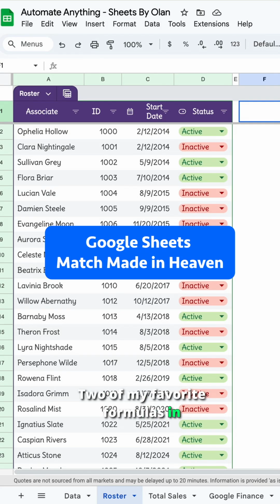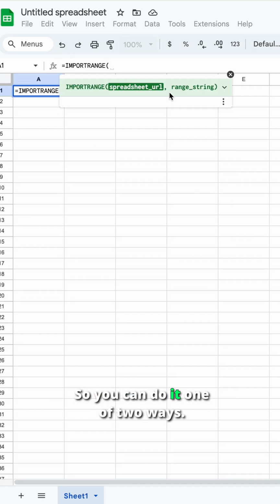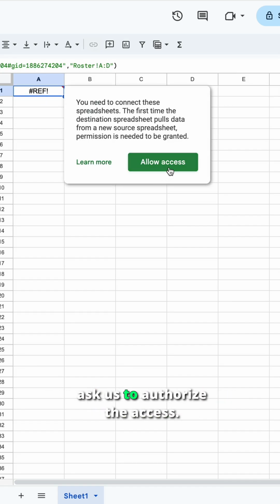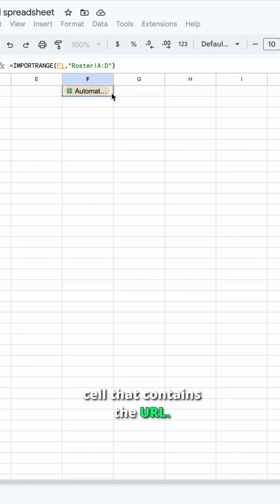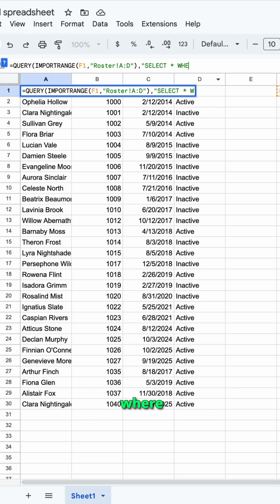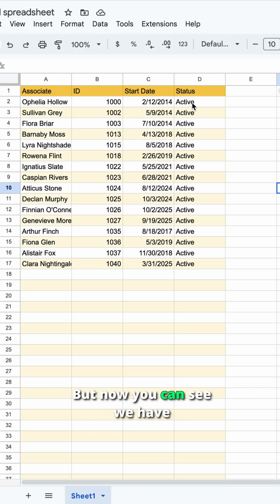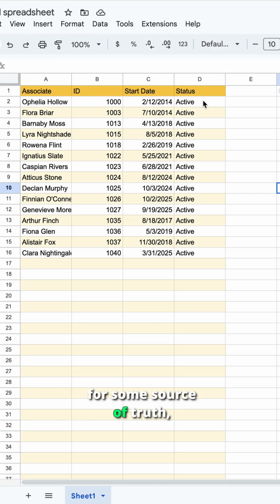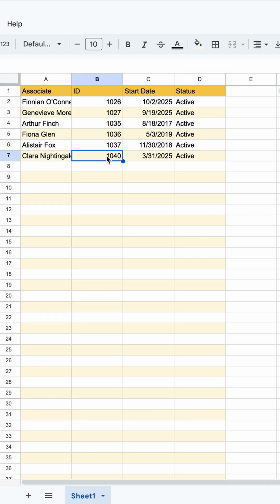Once you’ve learned Query and Importrange, you’ll be unstoppable with Google Sheets!